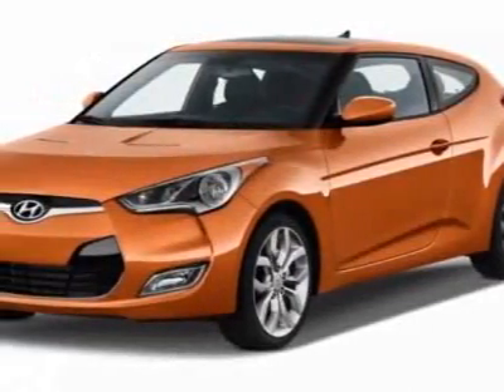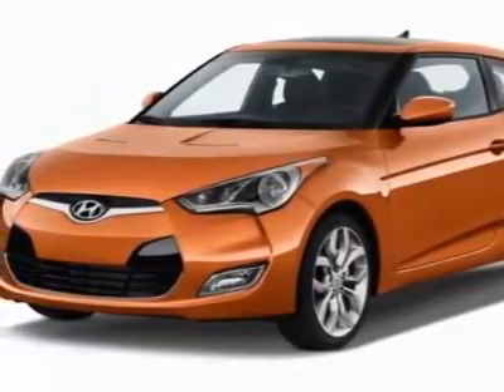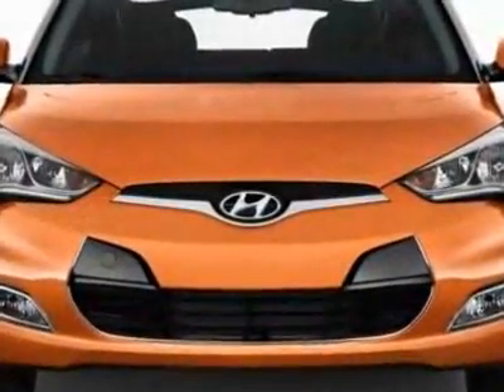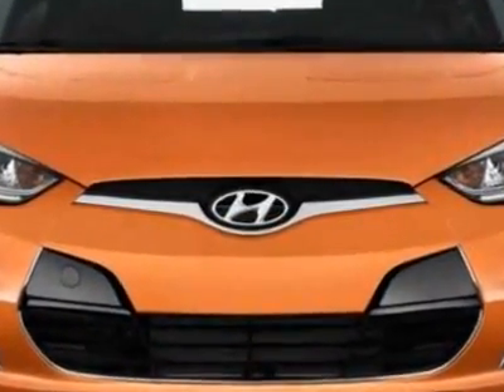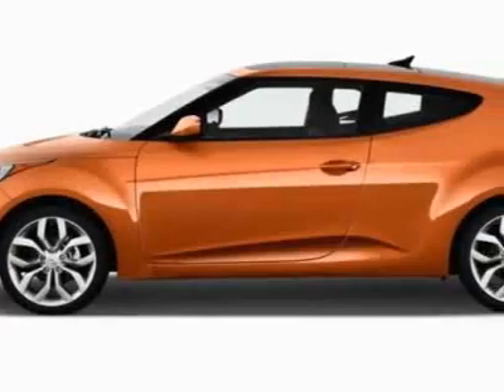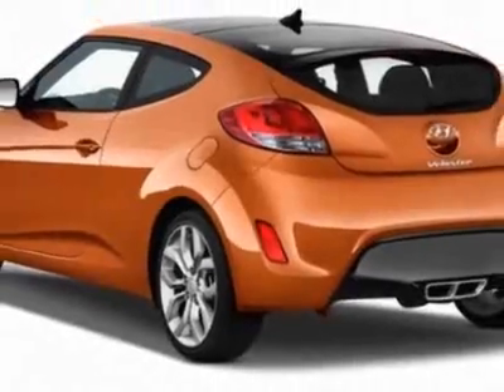2012 Hyundai Veloster Coupe - Columbia, SC